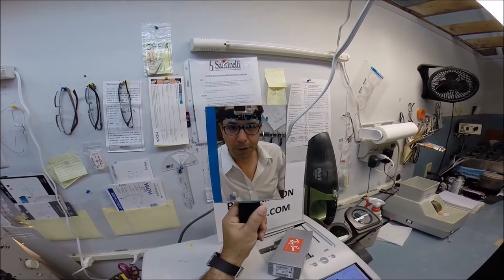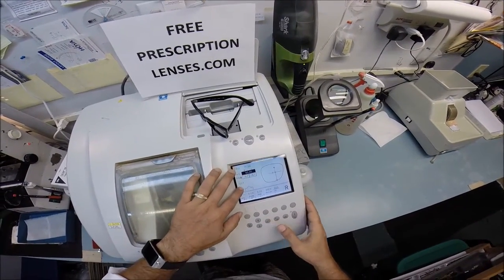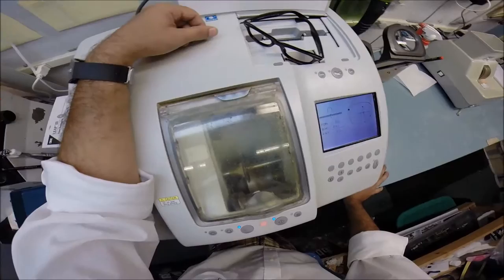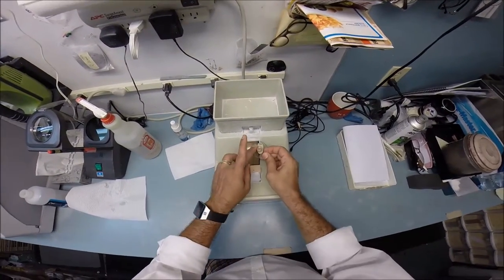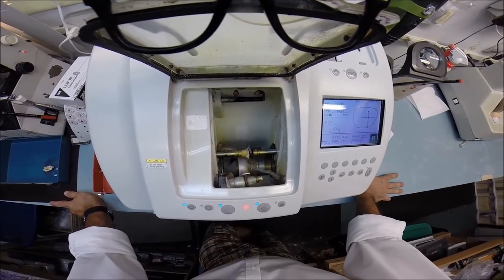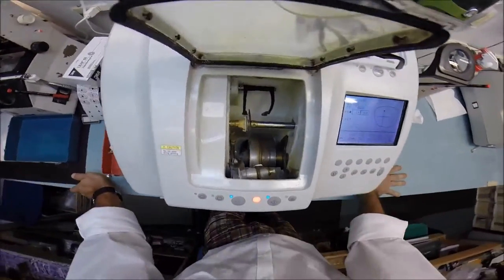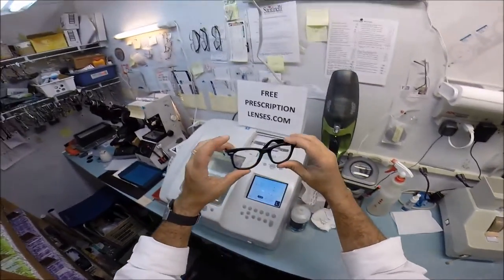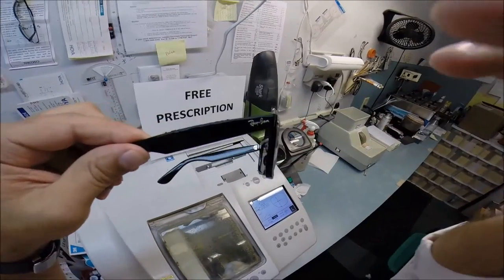Arbe's Rayban 2140 Original Wayfarers with Transitions 7 Bifocal Lenses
Watch as I cut Transitions 7 Rx bifocal lenses for Arbe's new RayBan 2140 size 50 color 901 classic shiny black. British Columbia Canada is about to look even better!